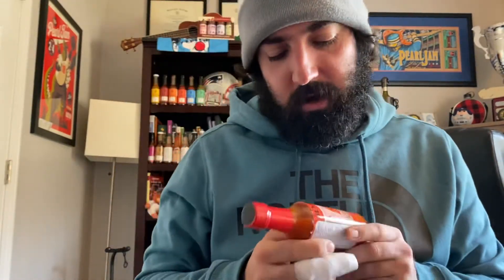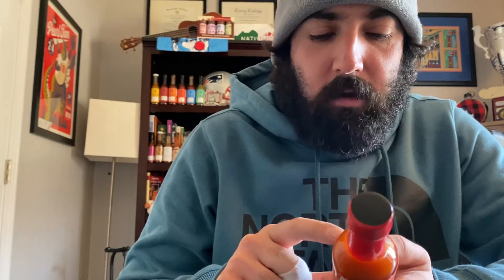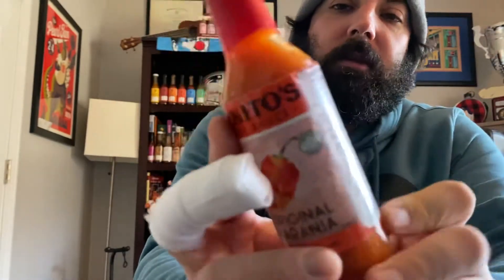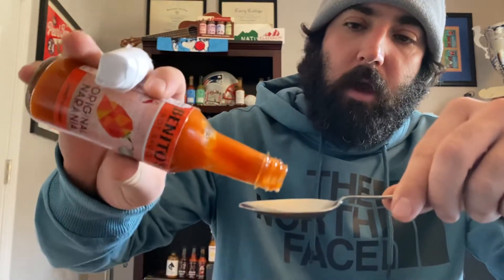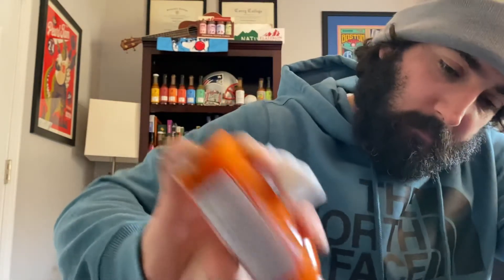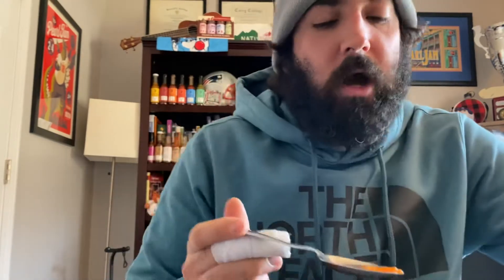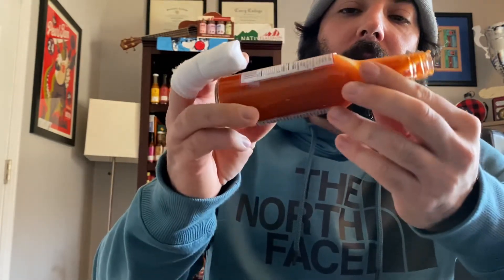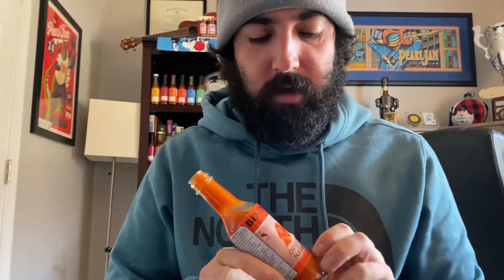Benito’s Hot Sauce “Original Naranja” Review!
Benito’s Hot Sauce

Shadow Creek Farm

Full Moon Farm